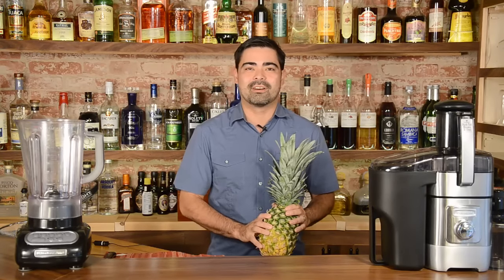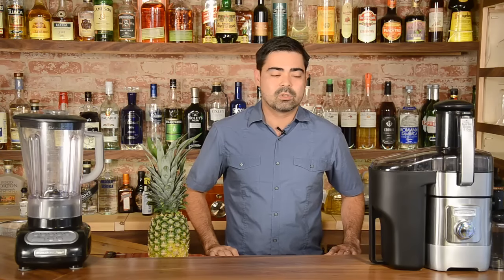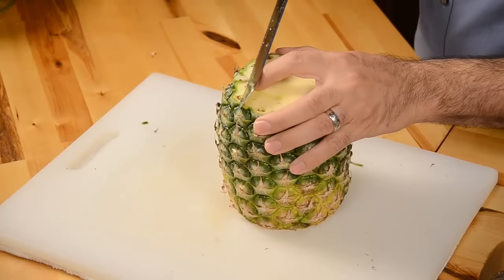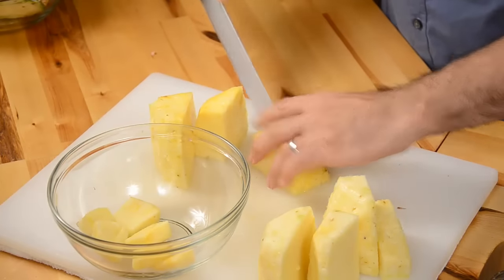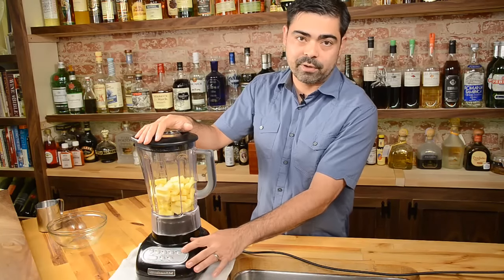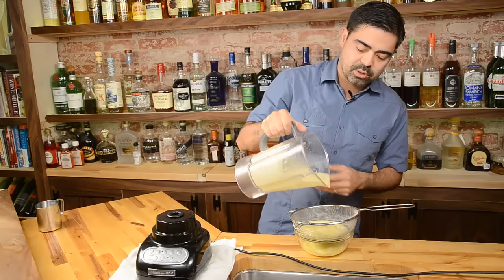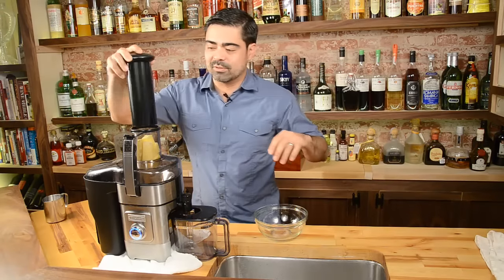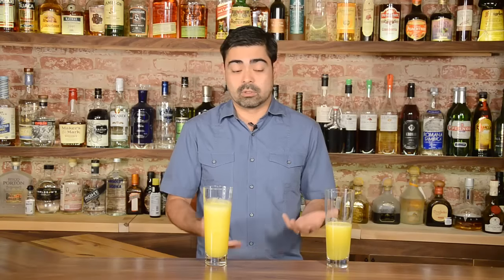Juice a Pineapple -- With or Without a Juicer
Mixology is really all about using fresh juice.  Here's a quick video to show how to juice a pineapple, even if you don't have a juicer.